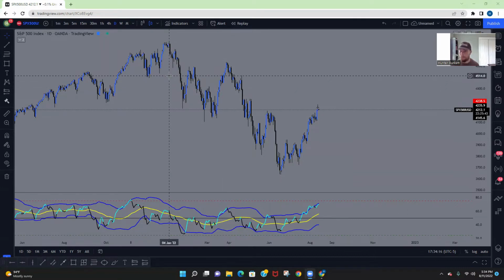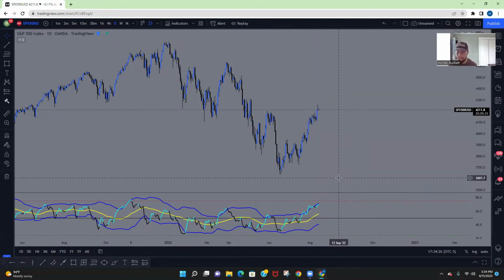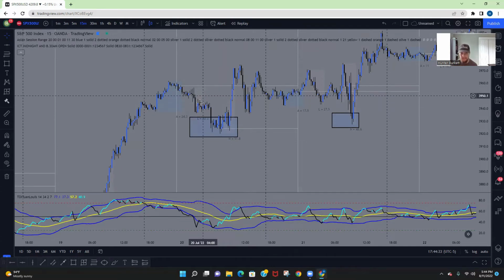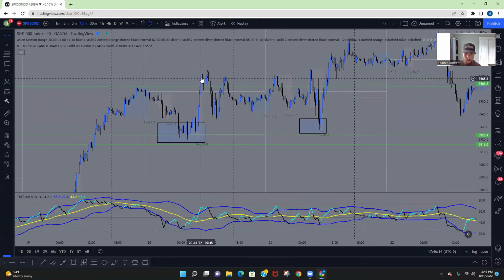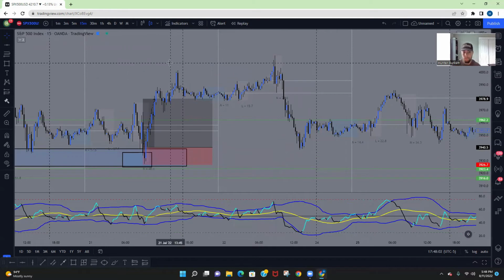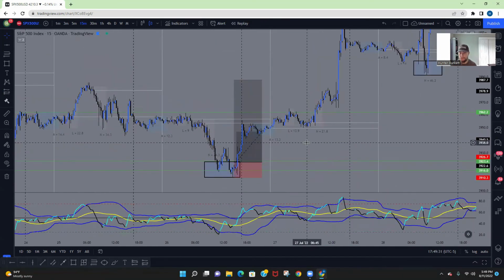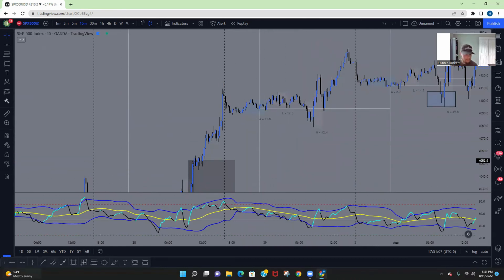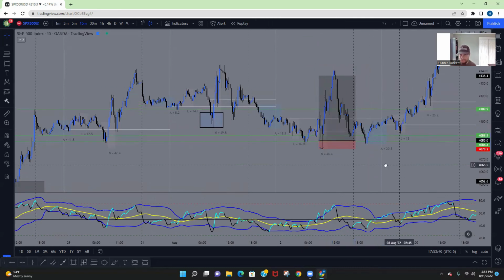Simplified Directional Bias For Forex Trading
Simplified Directional Bias for Forex

// HugosWay //

//RESOURCES//